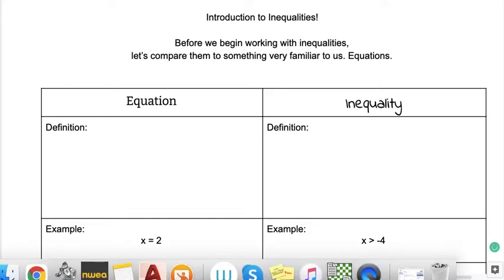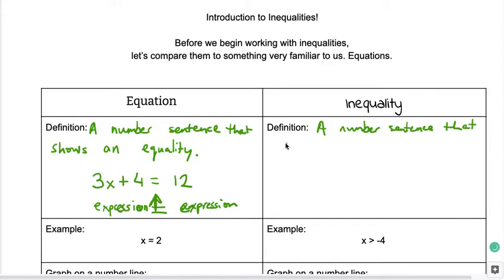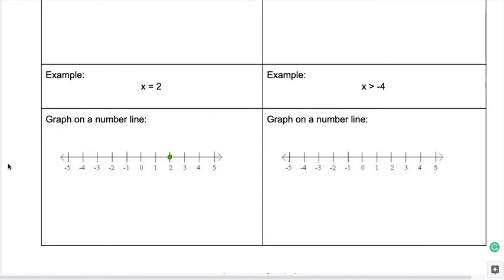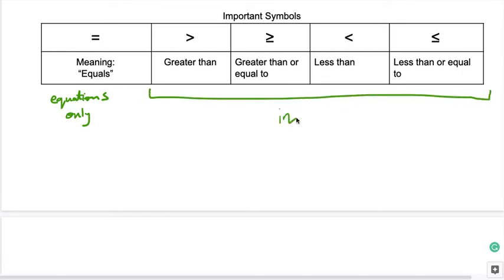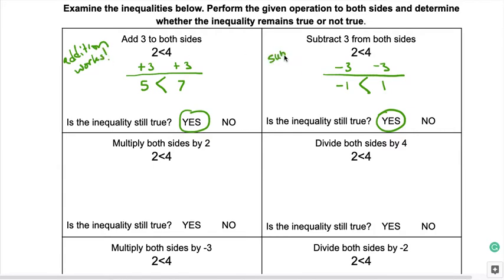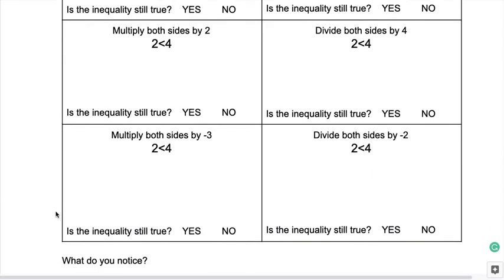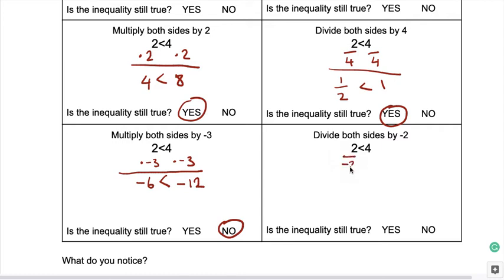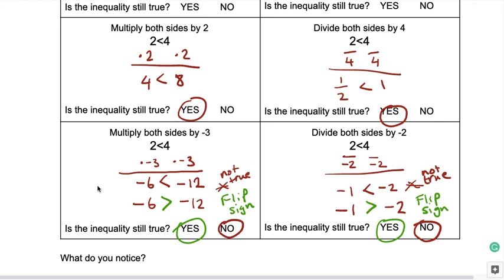Intro to inequalities